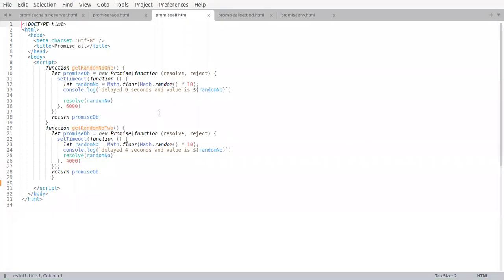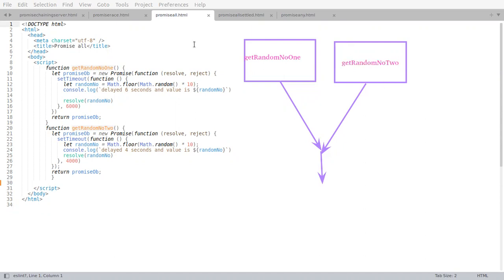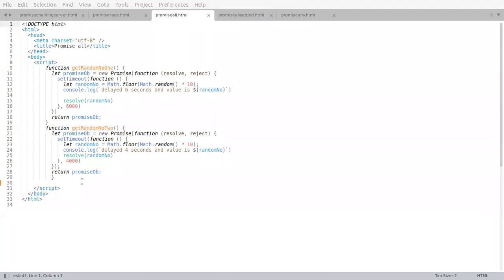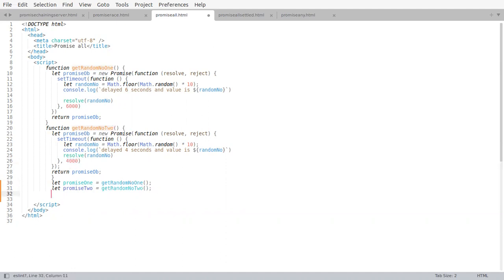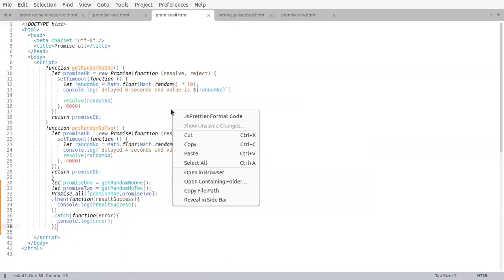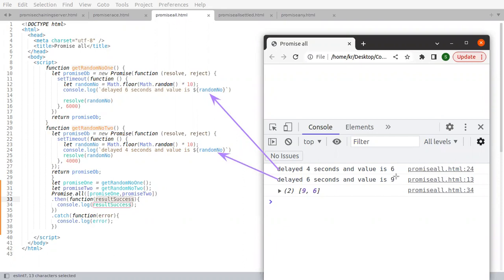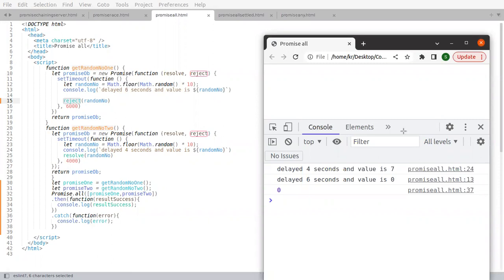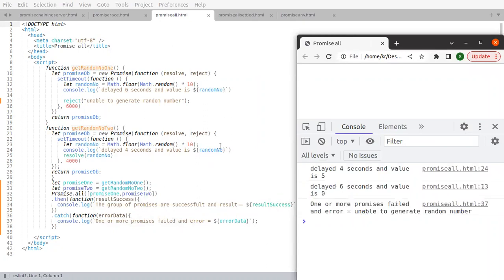Javascript Promises Part 6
Introduction to promises for beginners. Learn by Coding! Join our Full Course with Job Support for Live Training.